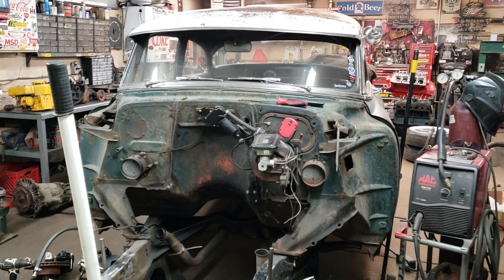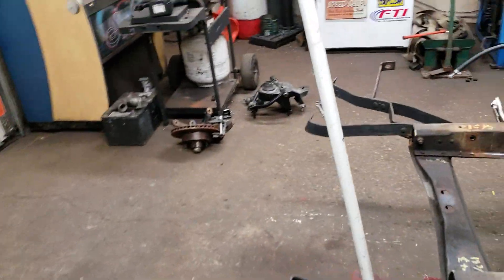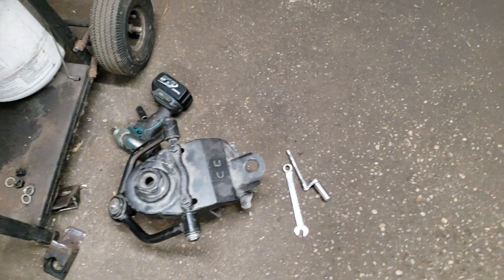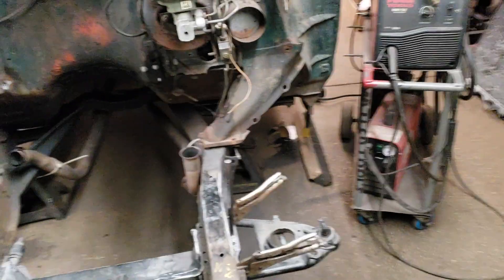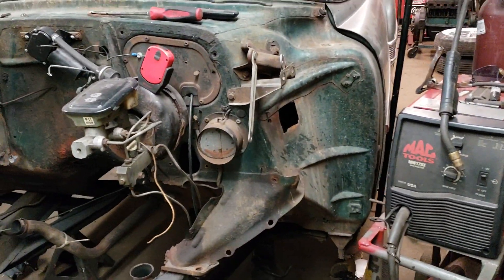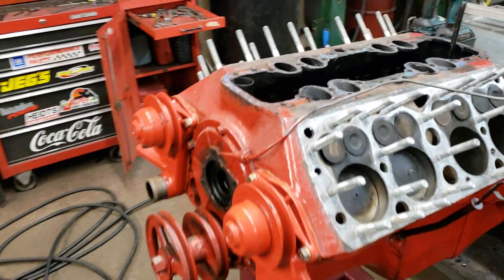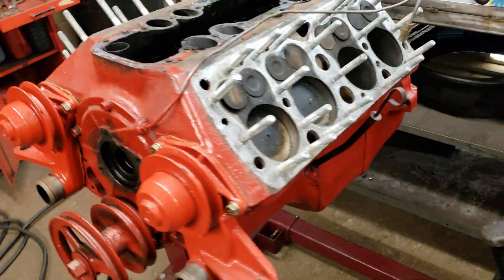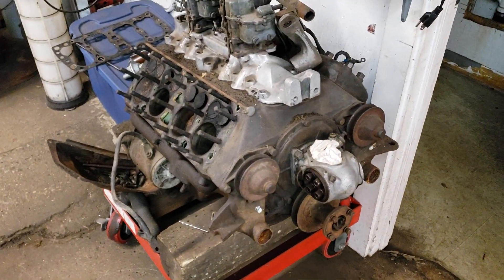1953 Chevy ..... Finely a Chevy in the shop !